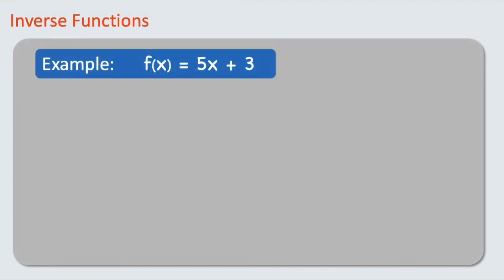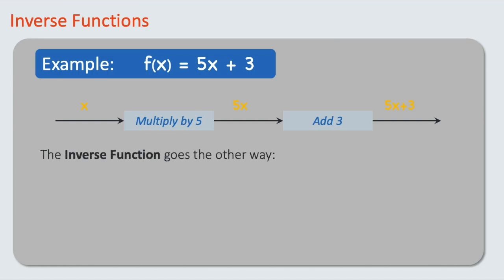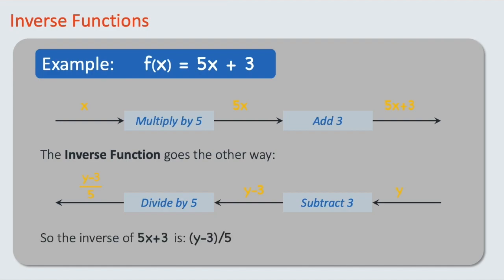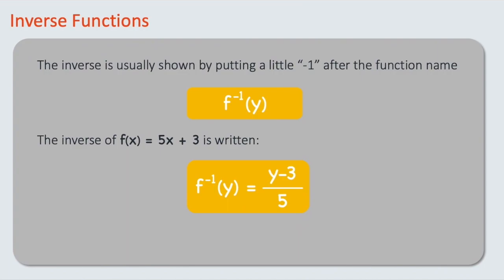Maths | How To | Inverse Functions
What is an ‘Inverse Function’? In mathematics, an inverse function is a function that reverses another function. This video contains a simple step-by-step guide with examples.

metal delivers high quality materials and manufacturing work-based learning and is funded by the EU’s European Social Fund, through the Welsh Government.